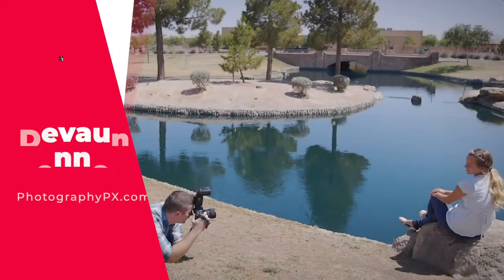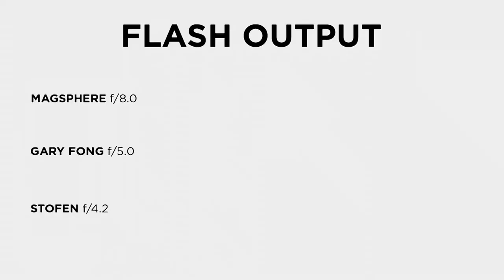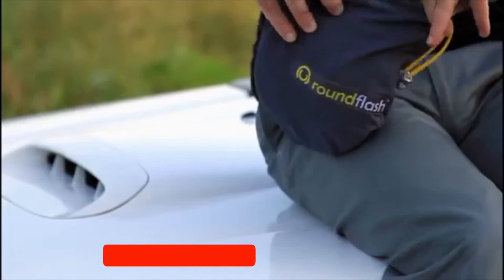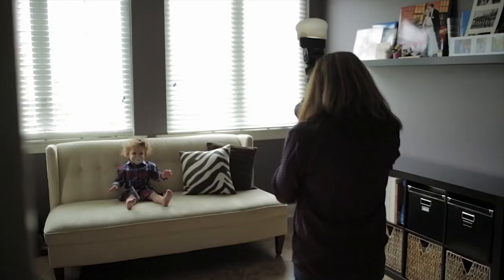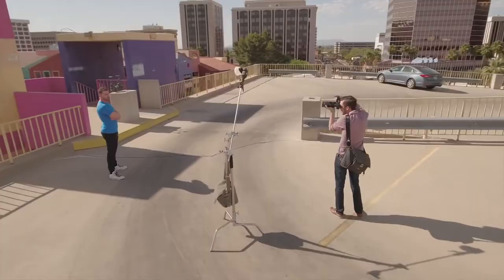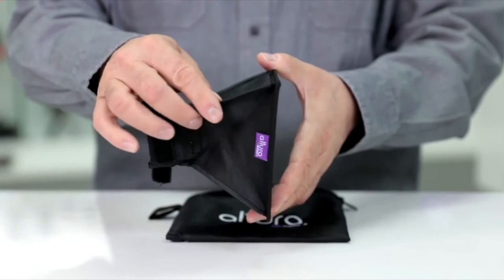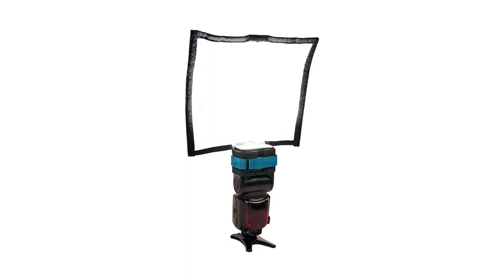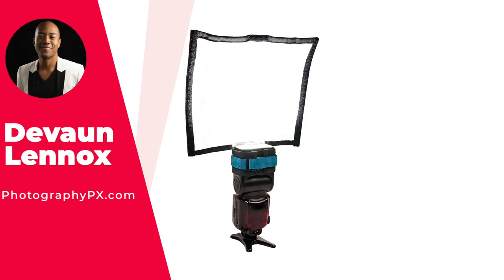Best Flash Diffuser - 2022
Hello my friends, in today's video we cover the best flash diffusers

TIMESTAMPS:
0:00 Introduction
1:27 5 – RoundFlash Magnetic Ring Flash
2:24 4 – MagMod Starter Kit
3:34 3 – Altura Photo Softbox Diffuser
4:20 2 – Gary Fong Lightsphere
4:55 1 – Rogue FlashBender
5:59 Outro